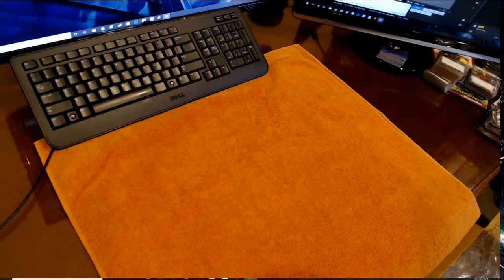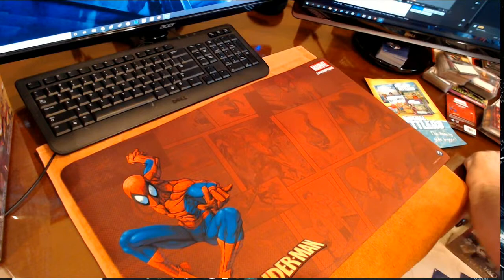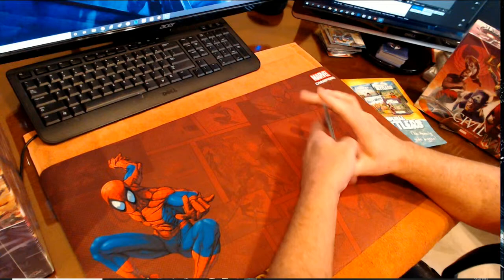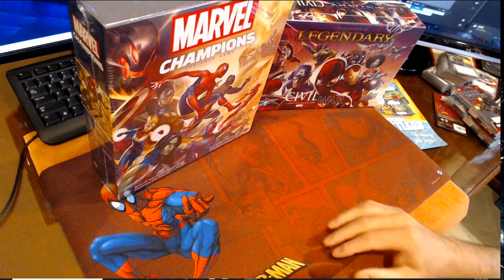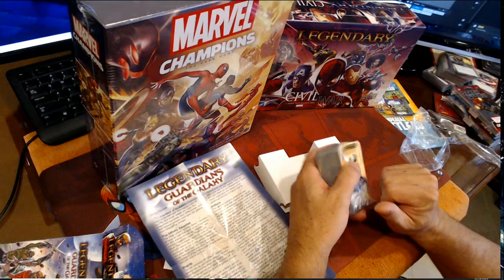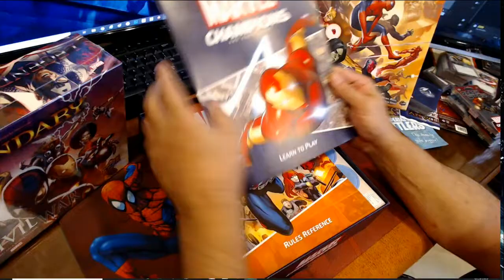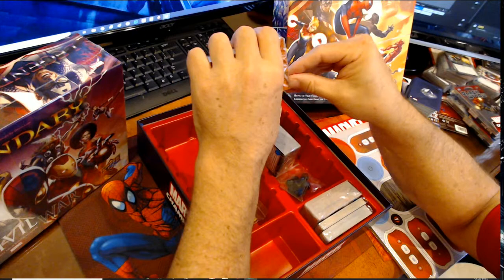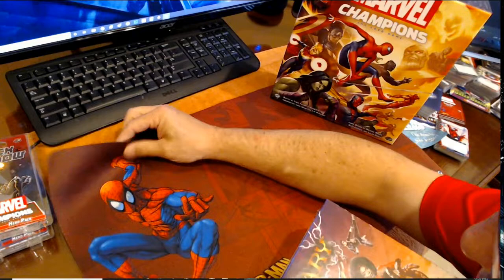IDJESTERS Got A New Package Full Of Games... Oh My...